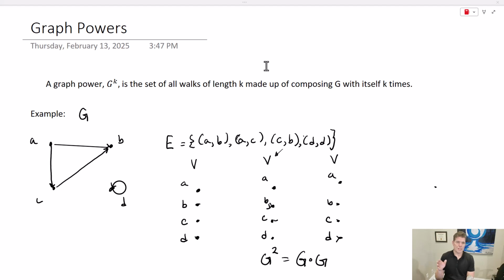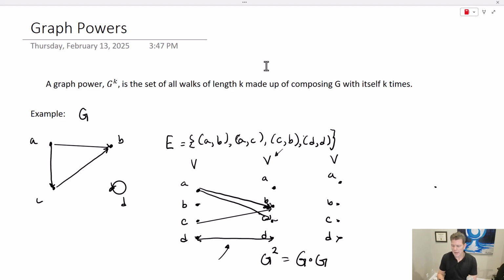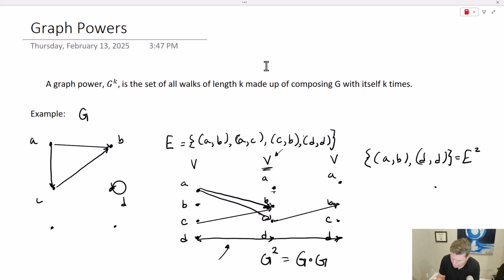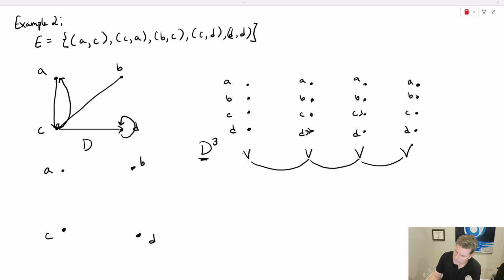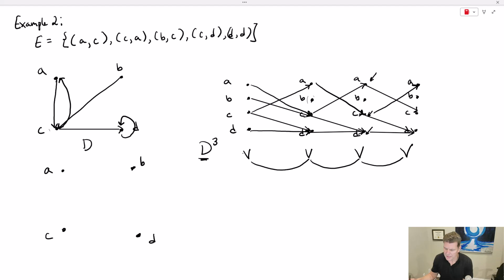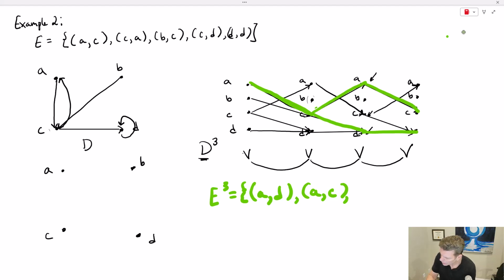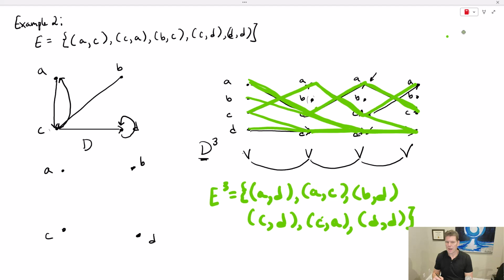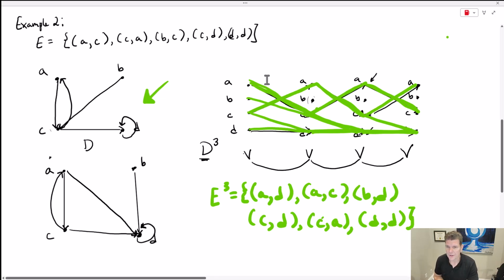What is a graph power?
In this video, I illustrate what a graph power is.  While graph powers are mostly found using matrix multiplication, I do the graph creation by hand to give the viewer an understanding of the concept of graph powers.

Graph powers are key in understanding transitive closure and connecting relations to matrix multiplication, linear algebra and graph theory.
This video continues our work on relations and graphing relations.
00:00 Introduction to Graph Powers
00:54 Defining a graph power
01:01 Example 1
08:18 Concluding Remarks